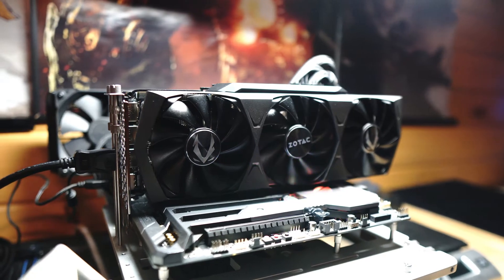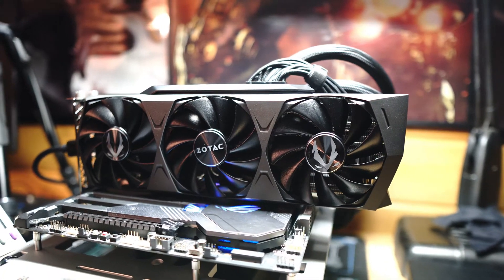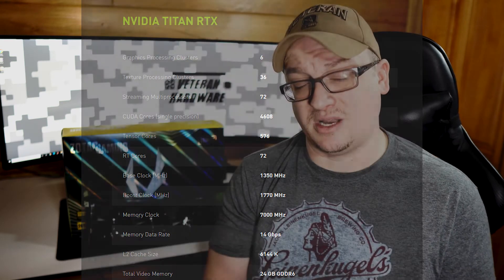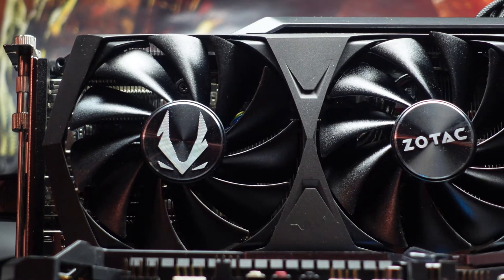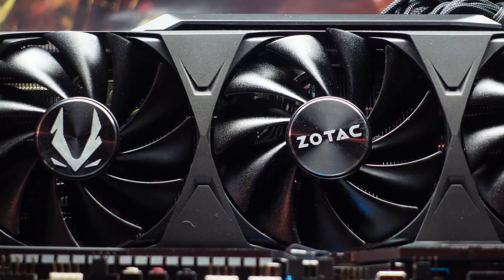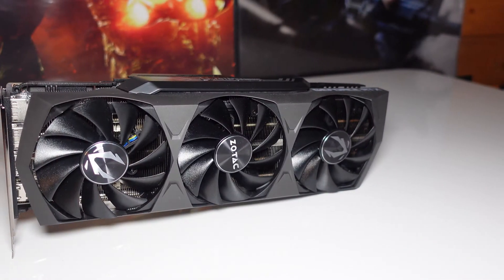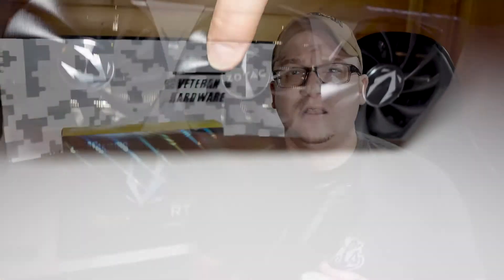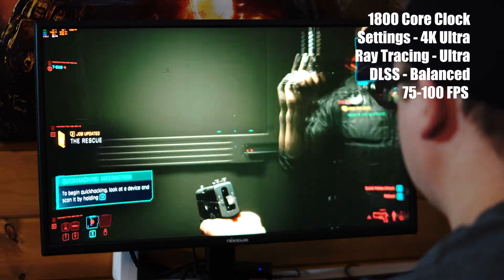Zotac RTX 3090 Trinity - Worth over the RTX 3080?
Today I look at the Zotac RTX 3090 Trinity. So we all know how a RTX 3090 performs, but is it worth it over a RTX 3080?

Thanks again to Zotac for providing the sample!